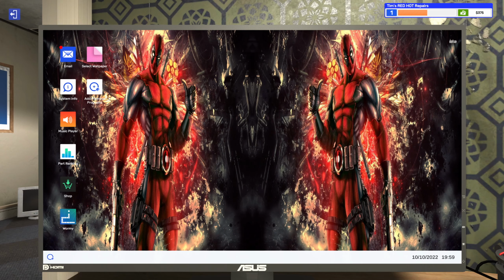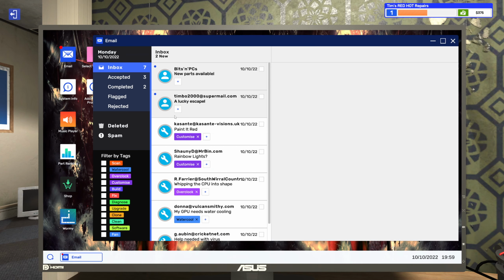Let's Play PC Building Simulator 2 EP02 RGB and CPU overclocking